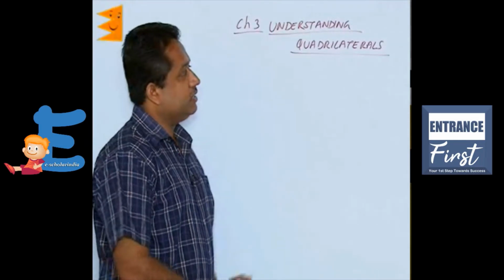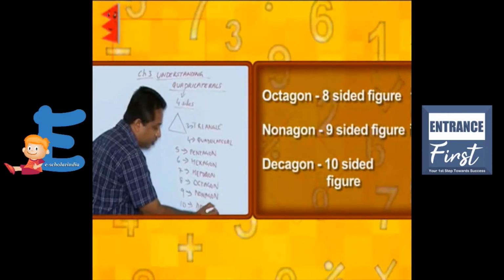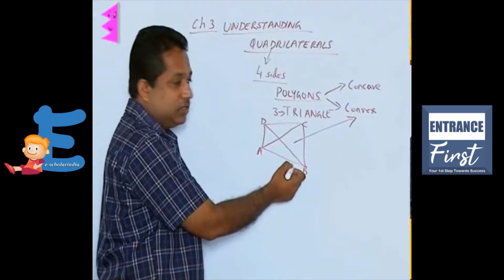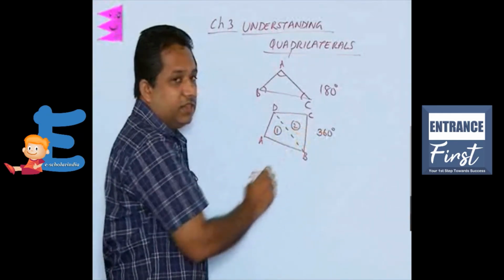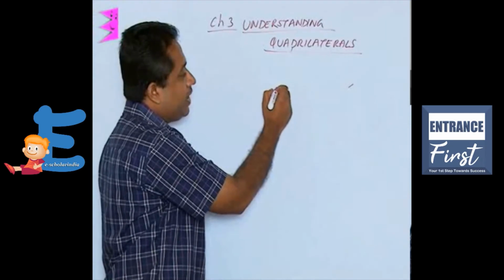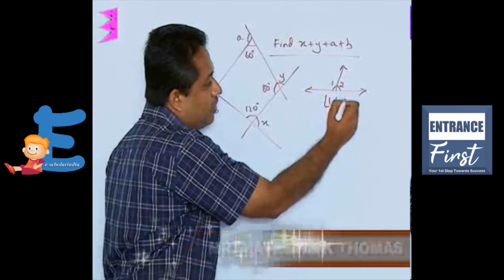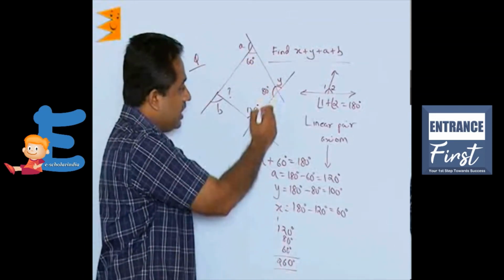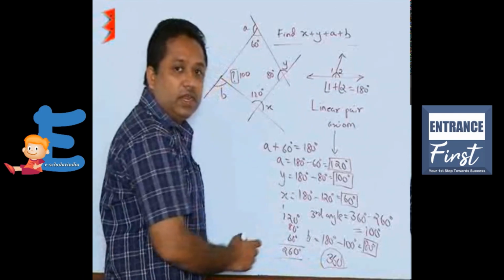CBSE Math Class 8 - Chapter 3: Understanding Quadrilaterals - Part 1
CBSE / ICSE / State board class 8th Math, Chapter 3 | Understanding Quadrilaterals | Free Solutions | Study Notes | Question and Answers | Chapter Summary

This Video - Types of Polygons, Angle Sum Property& Example on Lenier Pair Property

Chapter Video Index:
1. Types of Polygons, Angle Sum Property& Example on Lenier Pair Property
2. Kinds of Quadrilaterals, Rhombus & Parallelogram,Trapezium & Kites
3. Examples